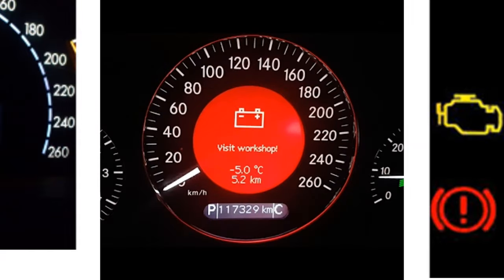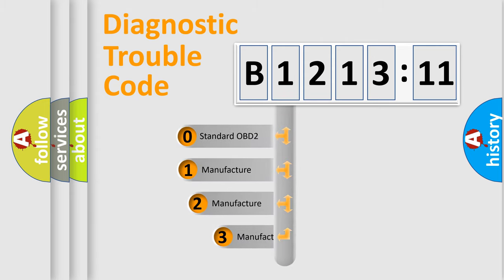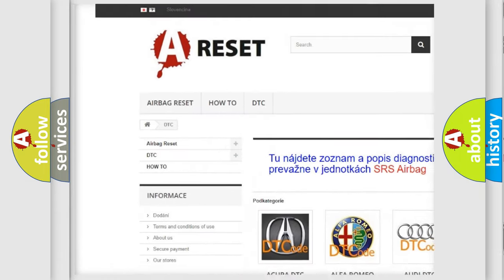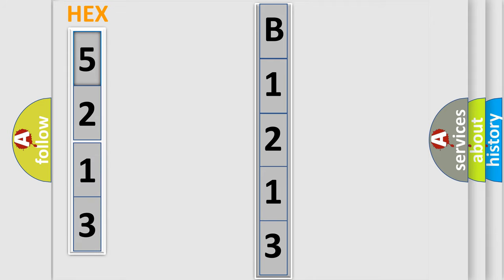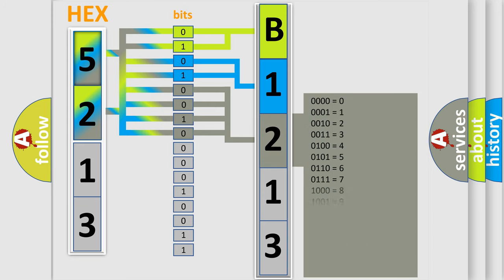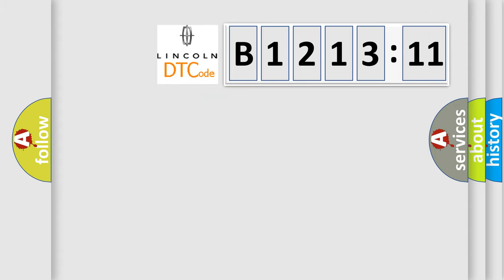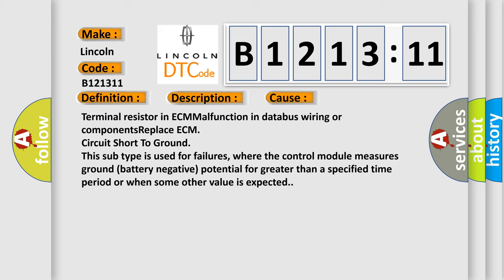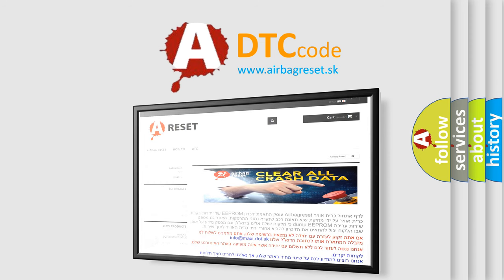DTC Lincoln B1213-11 Short Explanation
Contents:
0:21 Basic DTC analysis according to OBD2 protocol standard.
1:48 Insight into programming
2:58 A diagnostically understandable description of the Diagnostic Trouble Code
3:05 Basic error definition

Make:
Lincoln
Code:
B1213 11
Definition:
High Speed CAN Communication Bus
Description: